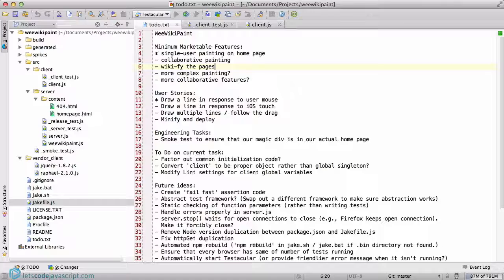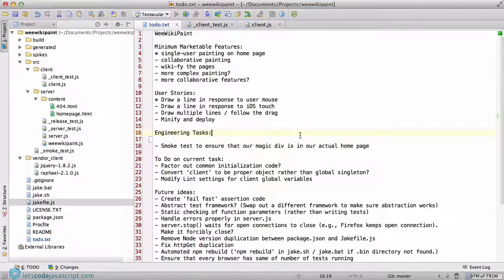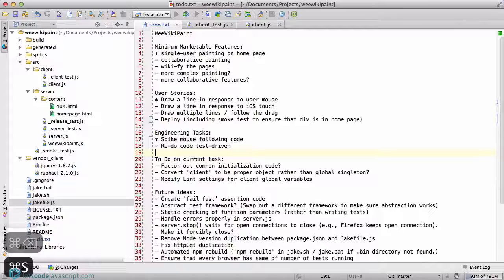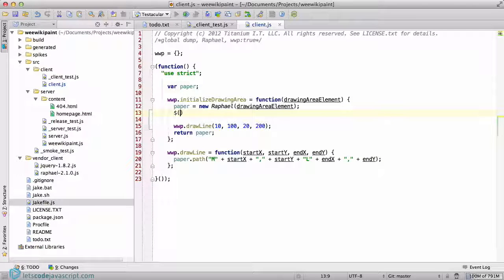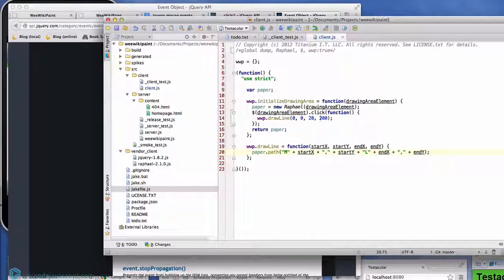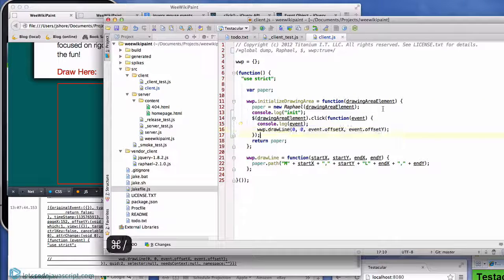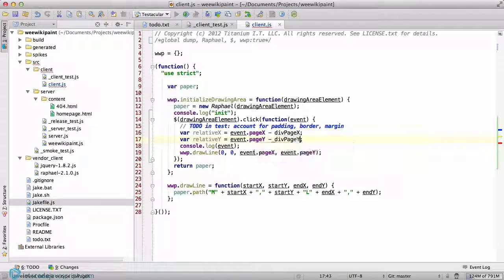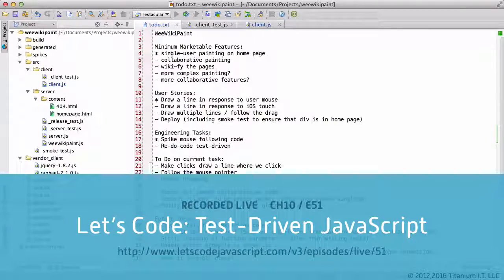051 Click, Position, and Spike